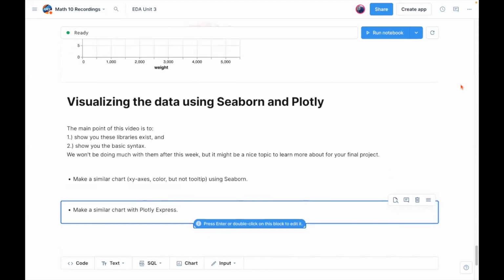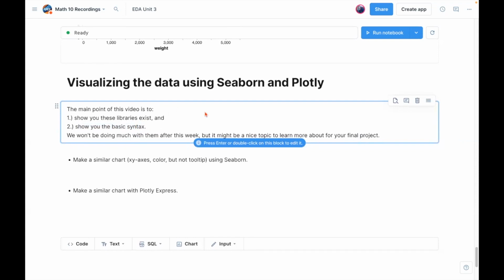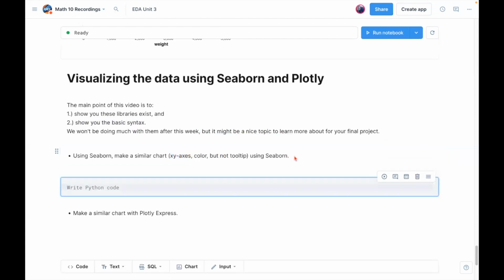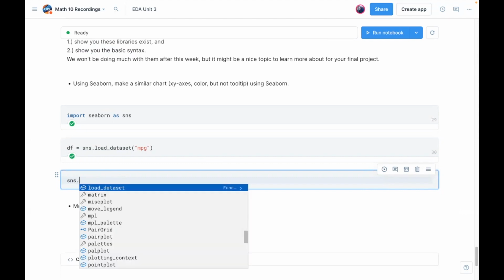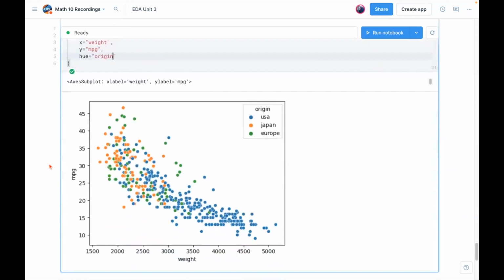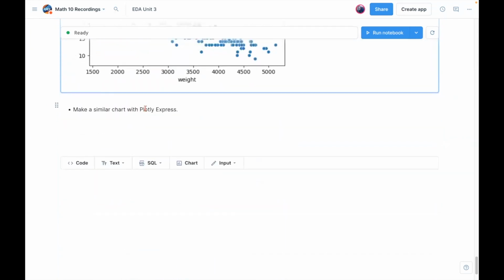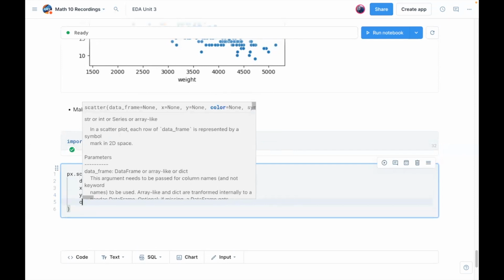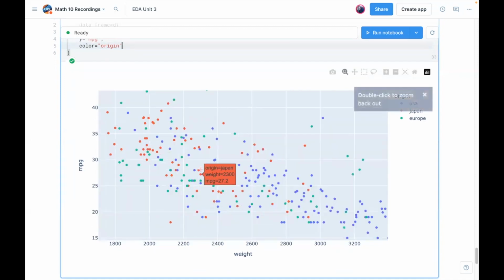Visualizing the data using Seaborn and Plotly